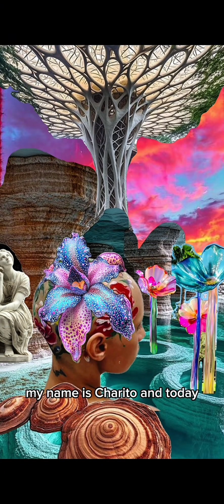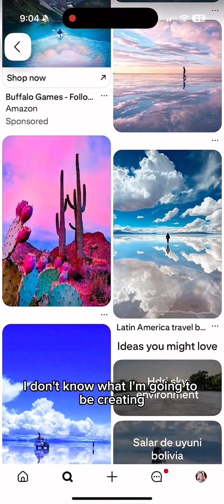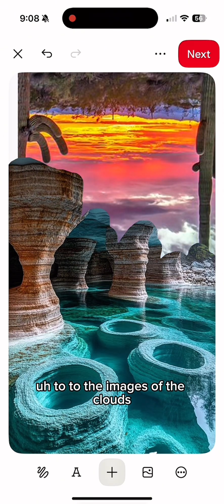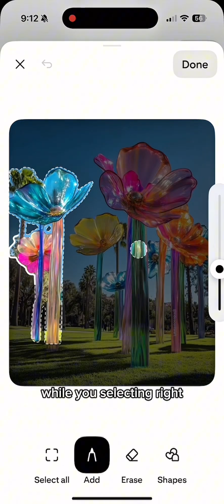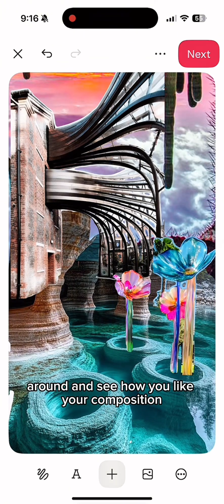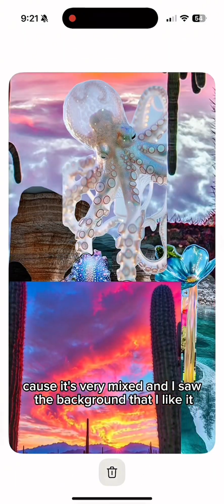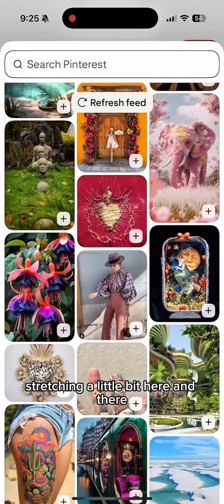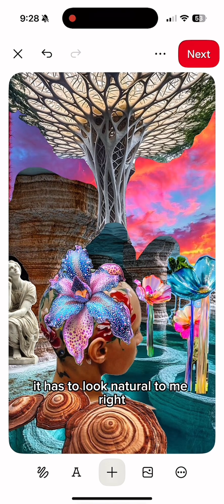Surreal Tridimensional Collage using only Pinterest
I just recently discovered the new Pinterest collage feature and I’m loving it! Come let’s make together a fun surreal Tridimensional Collage using Pinterest only!